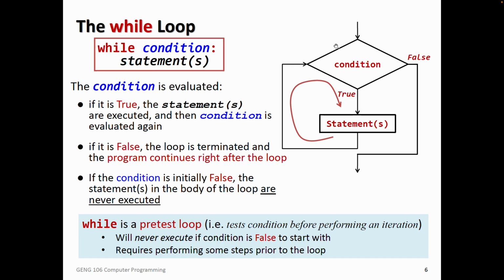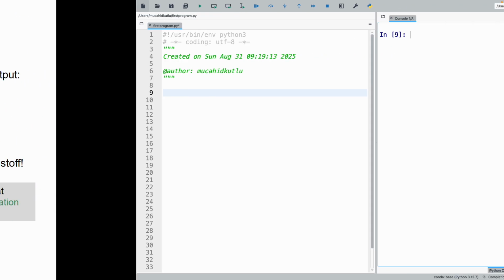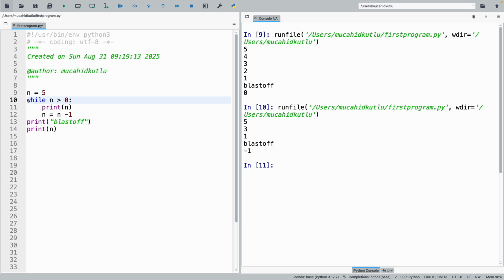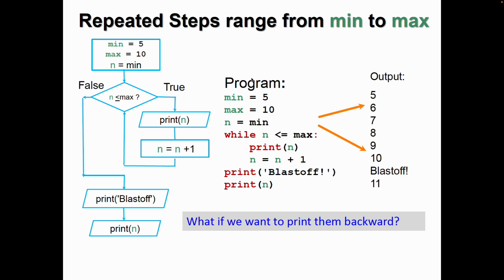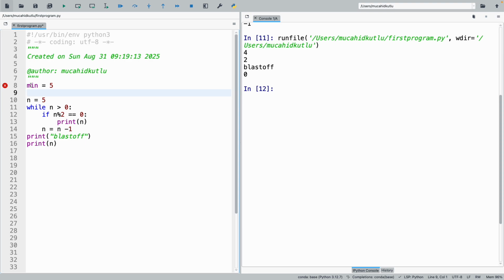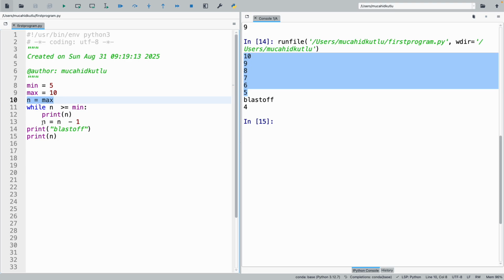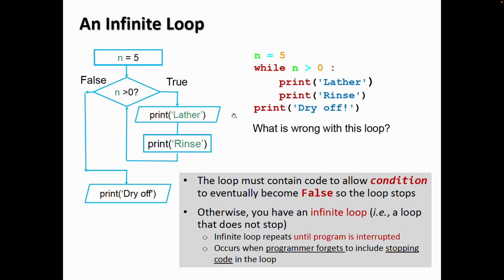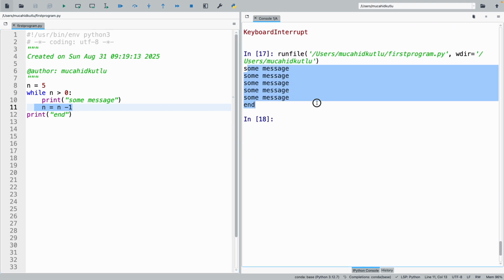GENG 106 Fall 2025 September 23 Unit 4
Repetition Structures